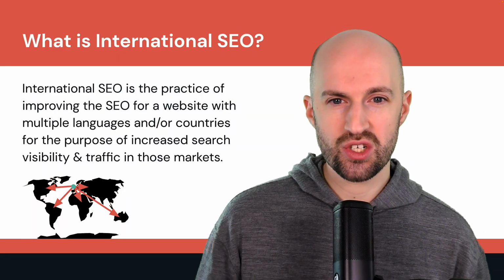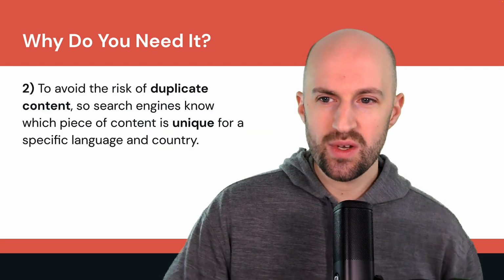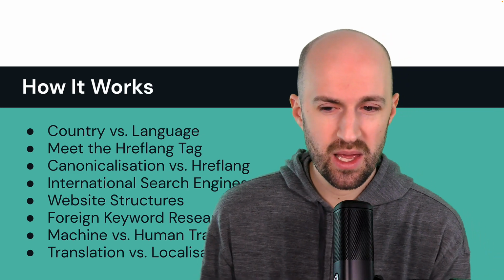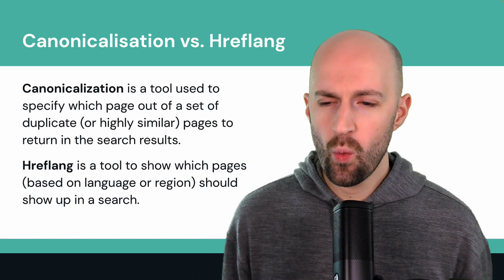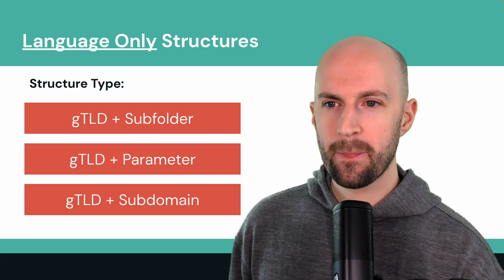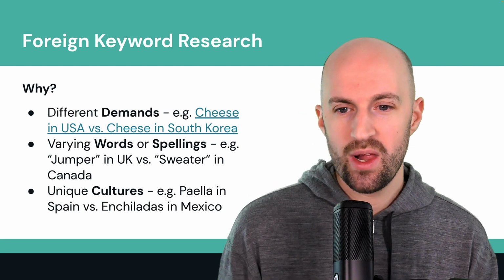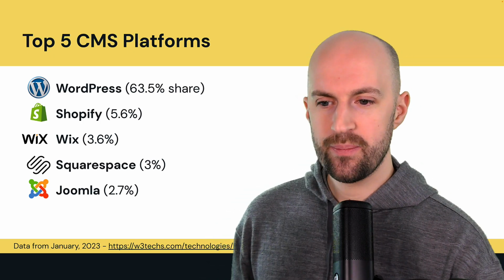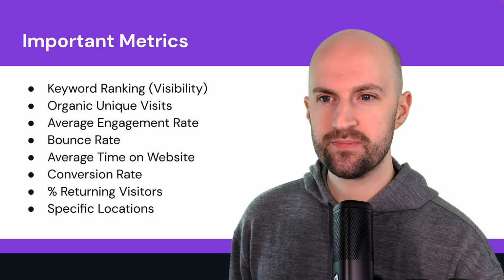Beginners Guide to International SEO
If your website is in multiple languages and/or targeting multiple countries, then this video is for you as you’ll learn the basics of International SEO and how to make sure your content is optimised for search engines around the world.

This video shows you why International SEO is important as well as how to implement it on your website, so you avoid the risk of duplicate content that could hurt your rankings.

Have you tried Hike SEO yet? Hike is a platform that helps small businesses (and agencies serving small businesses) to improve their SEO, even if you are complete beginner and no experience or technical knowledge. Our action-focused approach gives you bite-sized tasks to implement every week that will help you get higher rankings and attract more organic traffic.